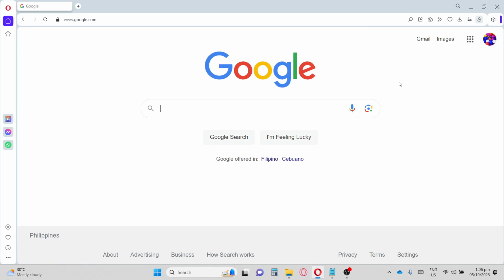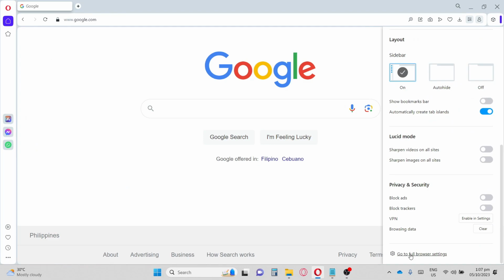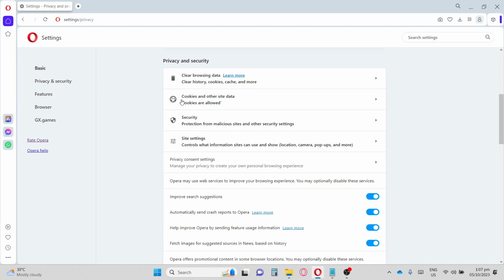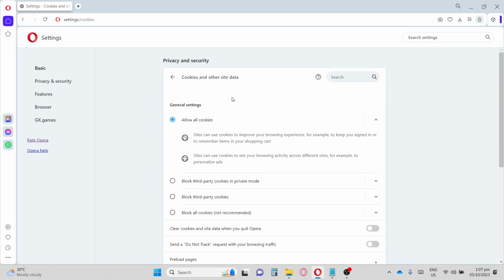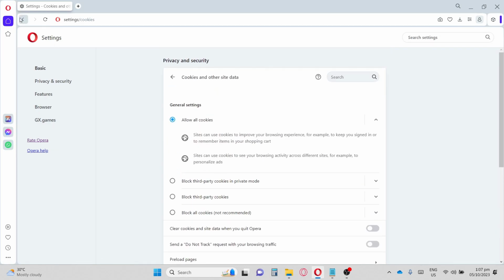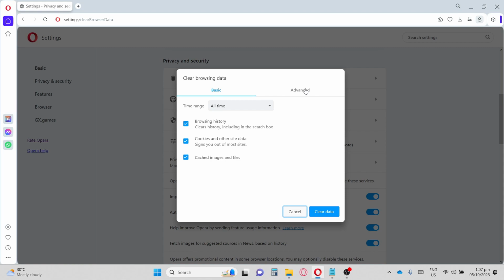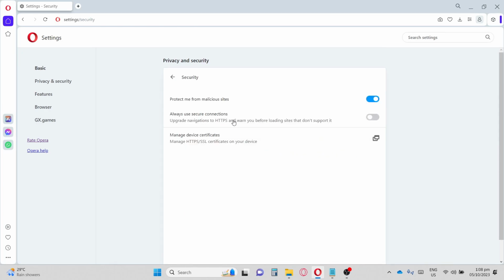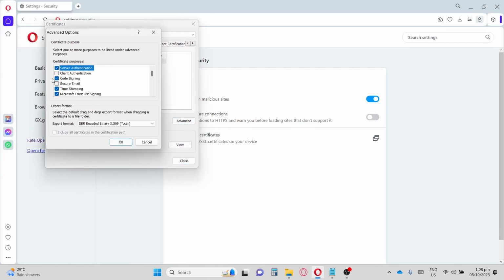How To UNBLOCK ALL Websites On SCHOOL CHROMEBOOK! EASY!